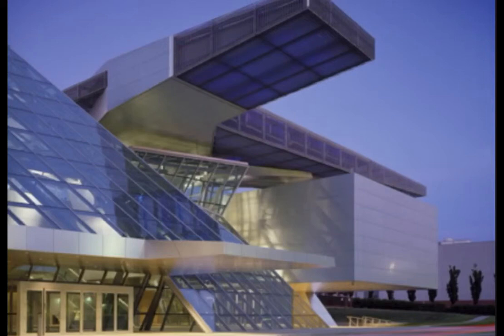Art Vlog part 2